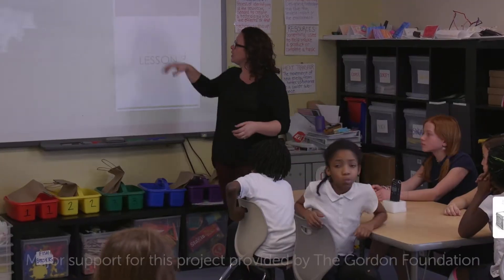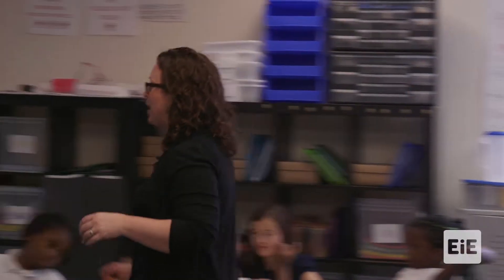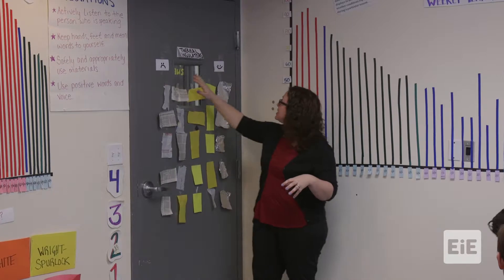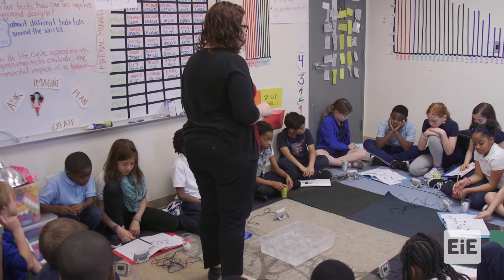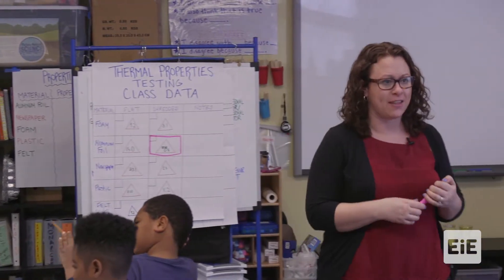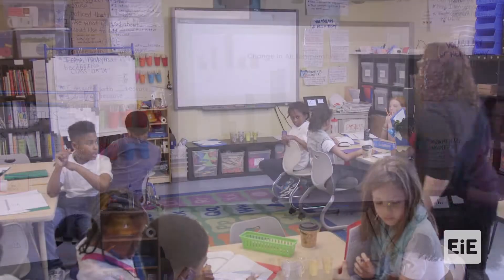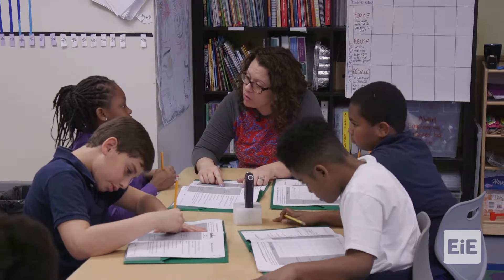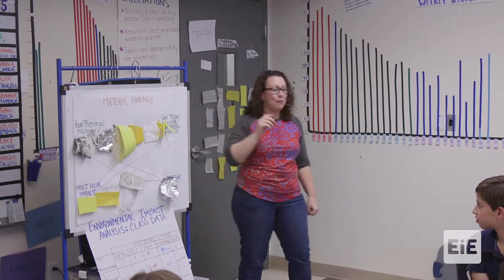EiE - Now You're Cooking: Designing Solar Ovens Lesson 3 in Washington, D.C.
Students test materials in order to identify good insulators and analyze the impacts those materials have on the environment. Learn more about Now You're Cooking: Designing Solar Ovens on our